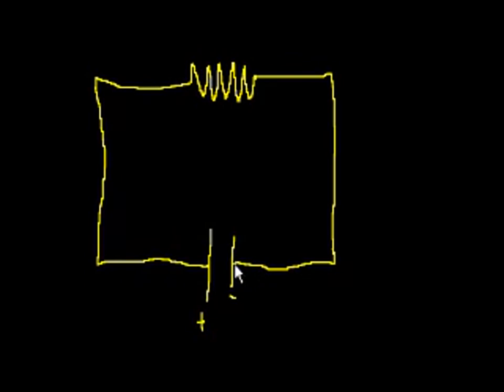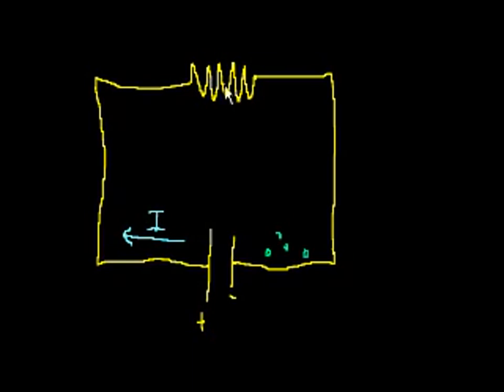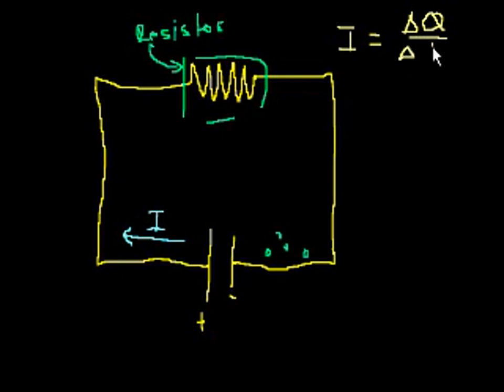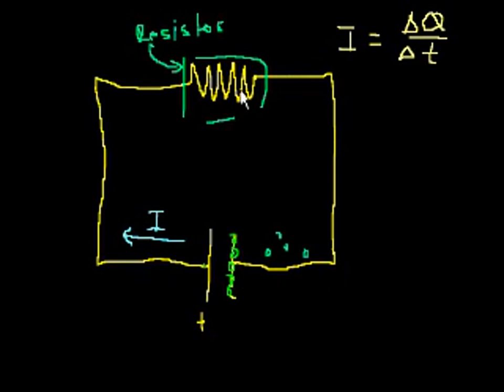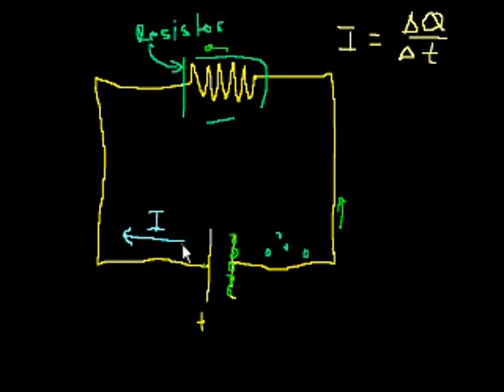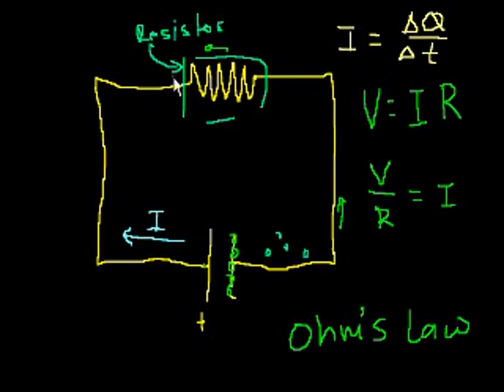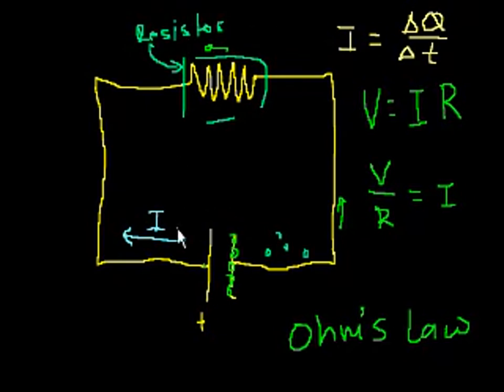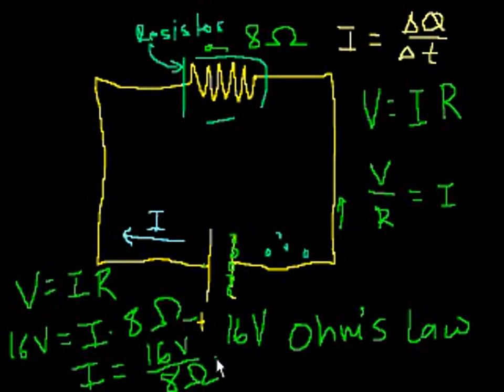Circuits part 1